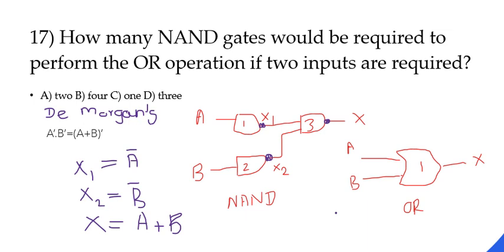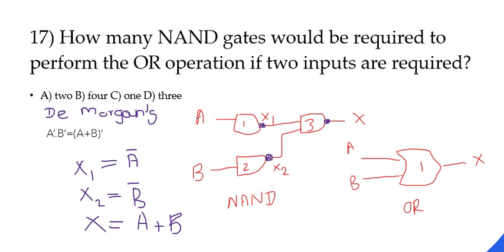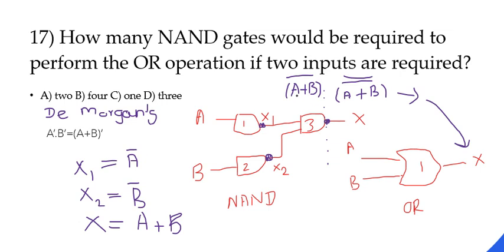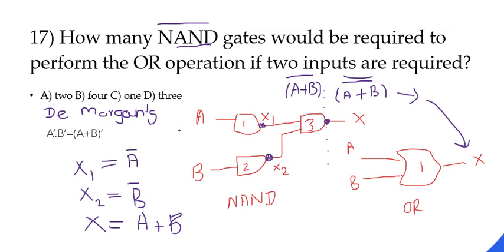Digital Systems T1Q17 NAND Equivalents for OR Gate Using De Morgan's Law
Digital Systems Chapter 1, 2 and 3
Test 1 MCC SUNY Answers and Explanations